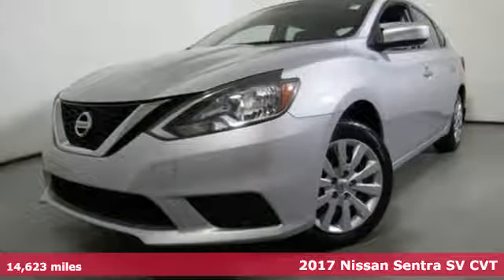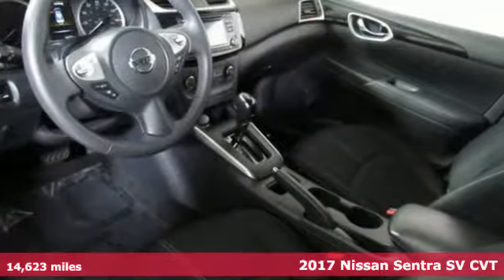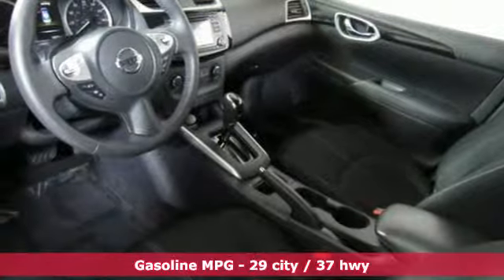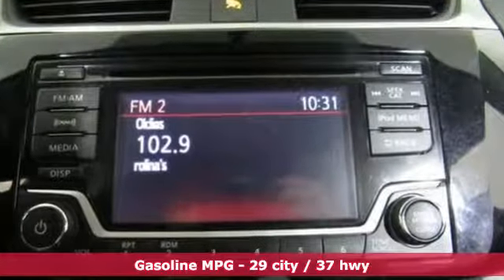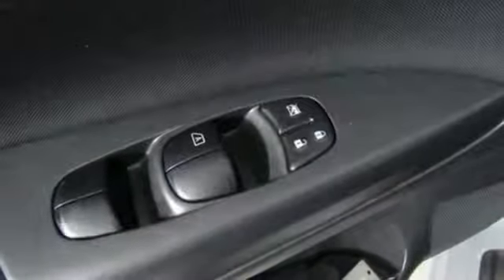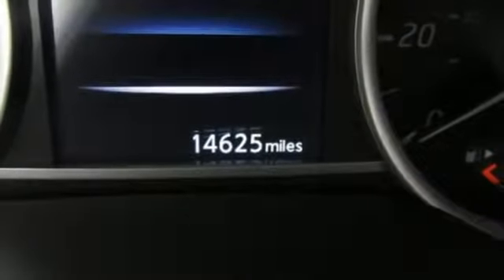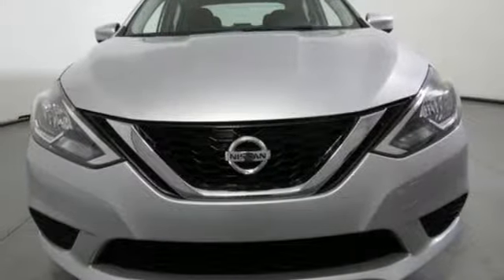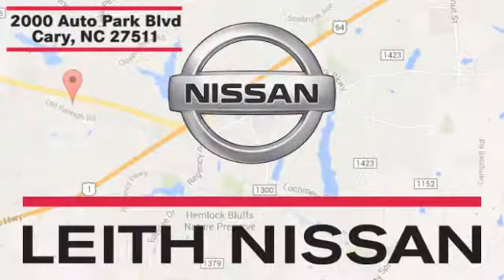2017 Nissan Sentra Apex NC Raleigh, NC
Year: 2017
Make: Nissan
Model: Sentra
Trim: SV CVT
Engine: 1.8L 4 Cylinder Engine
Transmission: AUTOMATIC
Color: BRILLIANT SILVE
Interior: Charcoal
Mileage: 14623
Stock #: NP2211
VIN: 3N1AB7AP4HY277161
CARFAX 1-Owner, LOW MILES - 14,623! EPA 37 MPG Hwy/29 MPG City! CD Player, Bluetooth, Brake Actuated Limited Slip Differential SEE MORE! KEY FEATURES INCLUDE: Back-Up Camera, Satellite Radio, iPod/MP3 Input, Bluetooth, CD Player, Keyless Start, Brake Actuated Limited Slip Differential MP3 Player, Keyless Entry, Remote Trunk Release, Child Safety Locks, Steering Wheel Controls. OPTION PACKAGES: ILLUMINATED KICK PLATES. Nissan SV with BRILLIANT SILVE exterior and Charcoal interior features a 4 Cylinder Engine with 124 HP at 6000 RPM*. PURCHASE WITH CONFIDENCE: CARFAX 1-Owner OUR OFFERINGS: Welcome to Leith Nissan! Located in Cary, NC, We are proud to serve Sanford, Raleigh & Durham North Carolina. From the moment you walk into our showroom, you'll know our commitment to Customer Service is second to none. We strive to make your experience with us a good one – for the life of your vehicle. Horsepower calculations based on trim engine configuration. Fuel economy calculations based on original manufacturer data for trim engine configuration. Please confirm the accuracy of the included equipment by calling us prior to purchase.

Address:
1405 Vision Drive